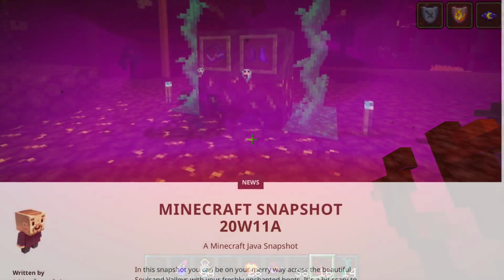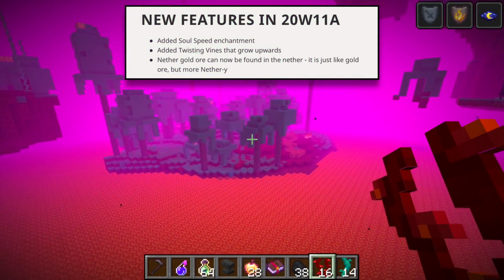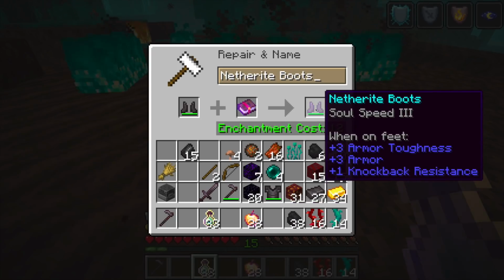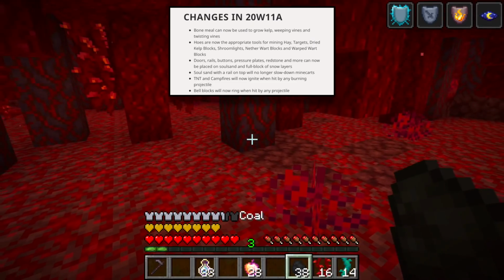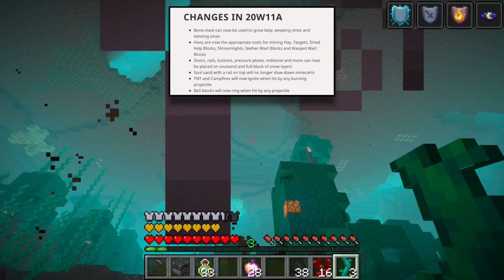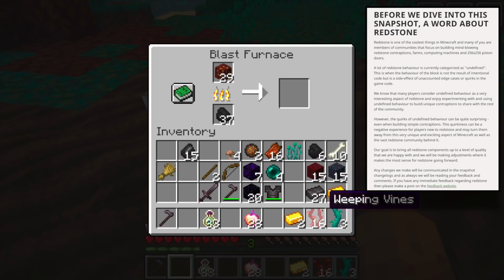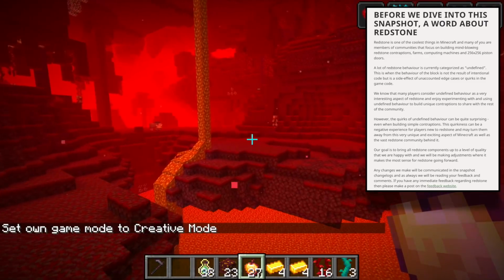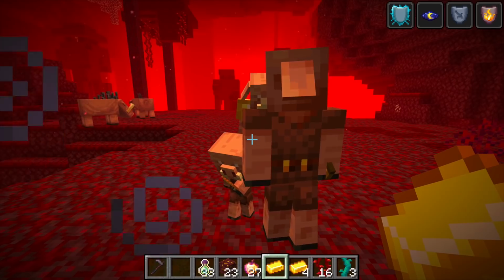Minecraft 1.16 Nether Update Gold Is Here Thanks To You! +Soul Speed Enchantment! Snapshot 20w11a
Two brand new betas today! 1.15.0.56 & 20w11a. Thanks to the minecraft community for pushing this feature for the past few weeks we now have Nether Gold as well as a new nether enchantment!

Xbox Club “Xbox Stealth Army”
Playstation Community: "Playstation Ninja Army"

A Minecraft Java Snapshot
In this snapshot you can be on your merry way across the beautiful Soulsand Valleys with your freshly enchanted boots. It's a bit scary to be fair, so these boots will help you out with that bit...

BEFORE WE DIVE INTO THIS SNAPSHOT, A WORD ABOUT REDSTONE
Redstone is one of the coolest things in Minecraft and many of you are members of communities that focus on building mind-blowing redstone contraptions, farms, computing machines and 256x256 piston doors.

A lot of redstone behaviour is currently categorized as “undefined”. This is when the behaviour of the block is not the result of intentional code but is a side-effect of unaccounted edge cases or quirks in the game code.​

We know that many players consider undefined behaviour as a very interesting aspect of redstone and enjoy experimenting with and using undefined behaviour to build unique contraptions to share with the rest of the community.​

However, the quirks of undefined behaviour can be quite surprising - even when building simple contraptions. This quirkiness can be a negative experience for players new to redstone and may turn them away from this very unique and exciting aspect of Minecraft as well as the vast redstone community behind it.​

Our goal is to bring all redstone components up to a level of quality that we are happy with and we will be making adjustments where it makes the most sense for redstone going forward.

Any changes we make will be communicated in the snapshot changelogs and as always we will be reading your feedback and comments. If you have any immediate feedback regarding redstone then please make a post on the feedback website.

NEW FEATURES IN 20W11A
Added Soul Speed enchantment
Added Twisting Vines that grow upwards
Nether gold ore can now be found in the nether - it is just like gold ore, but more Nether-y
SOUL SPEED
Never suffer again drudging through Soul Sand Valleys - Soul Speed has you covered!

Shine your boots of choice with this soul-sucking enchantment to speed around on Soul Sand and Soul Soil!
There's a downside, however: enchantments will slowly degrade your boots each Soul block you walk on
Can only be obtained by bartering with those pesky Piglins
CHANGES IN 20W11A

Bone meal can now be used to grow kelp, weeping vines and twisting vines
Hoes are now the appropriate tools for mining Hay, Targets, Dried Kelp Blocks, Shroomlights, Nether Wart Blocks and Warped Wart Blocks
Doors, rails, buttons, pressure plates, redstone and more can now be placed on soulsand and full-block of snow layers

Soul sand with a rail on top will no longer slow-down minecarts
TNT and Campfires will now ignite when hit by any burning projectile
Bell blocks will now ring when hit by any projectile

Minecraft 1.16 Nether Gold Is Here Thanks To You! +Soul Speed Enchantment! Java Snapshot 20w11a